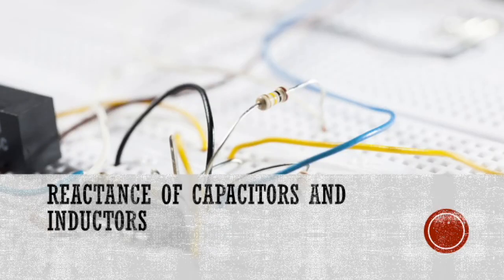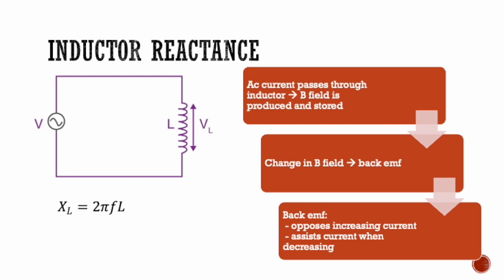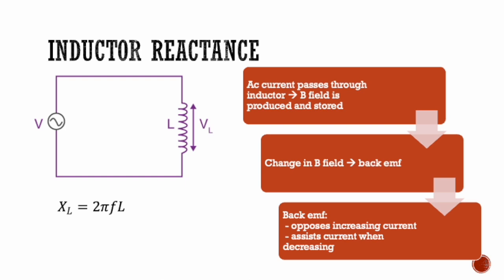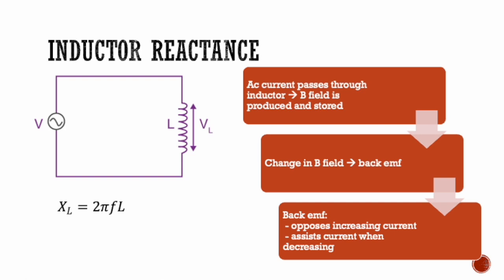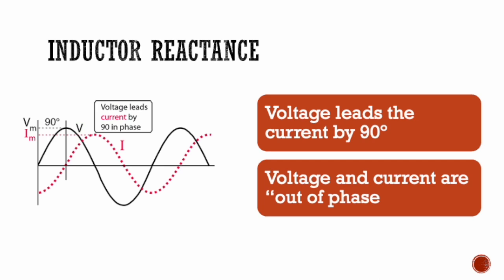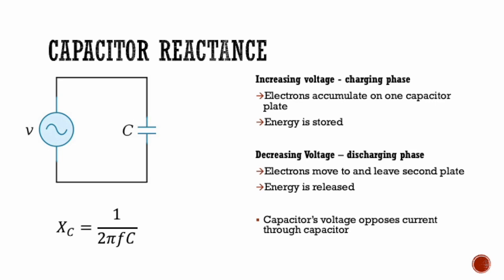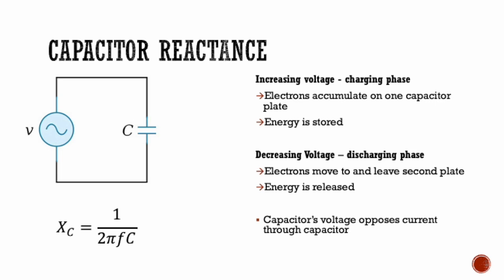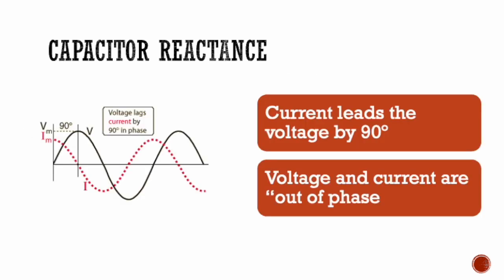ENGG104 Assignment - Reactance of Inductors and Capacitors